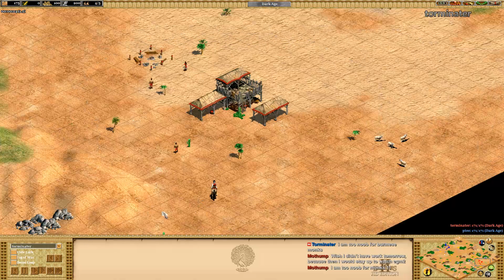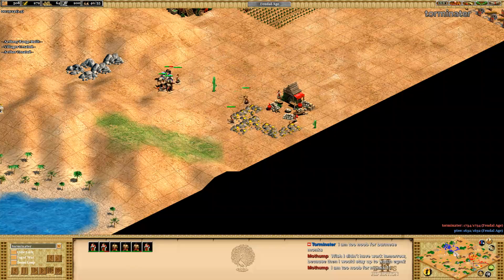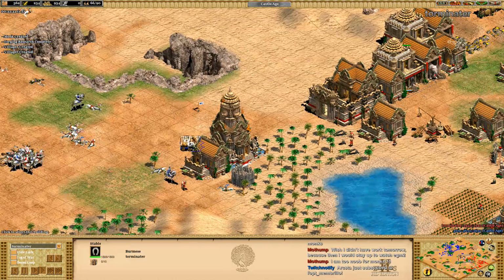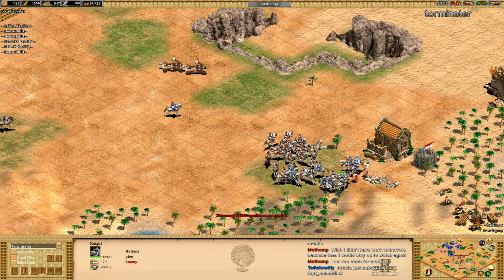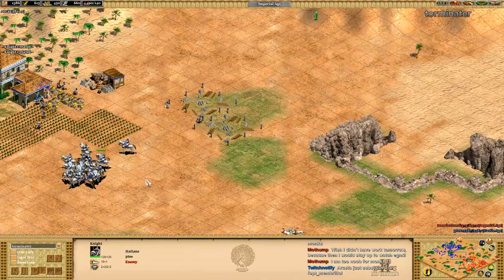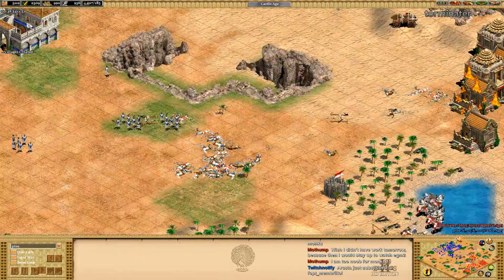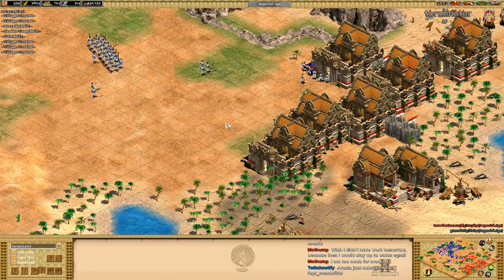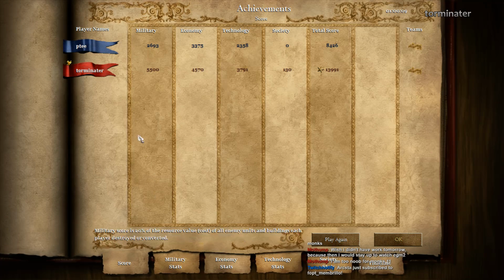Commentary 1v1 Arabia vs ptee - Rise of the Rookies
Here I play a ranked 1v1 on Arabia on the 5.2 beta patch vs ptee. We are evenly ranked so far with 1772 vs 1757. I provide my analysis of the map and explain why I went for my strategy and how my opponent kept things close until the very end! :-)